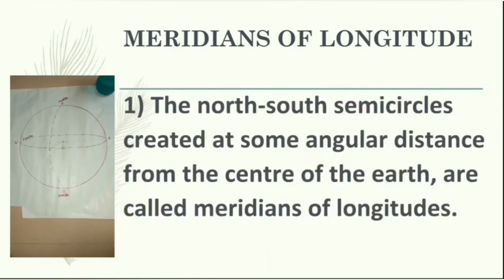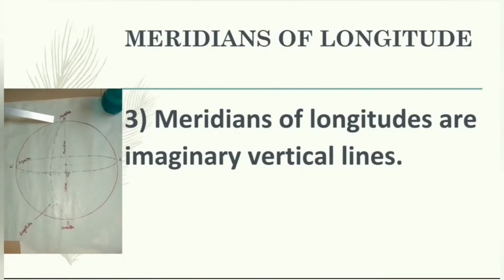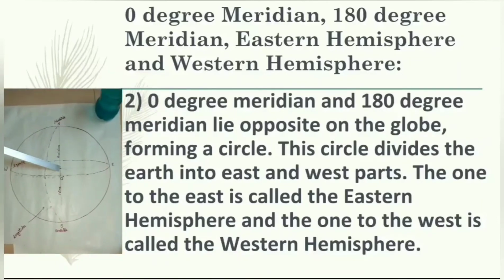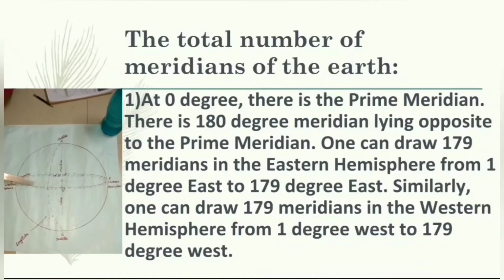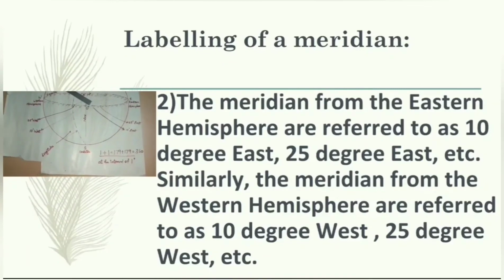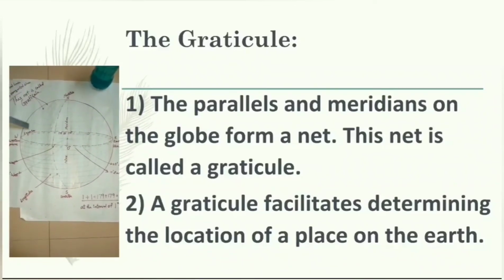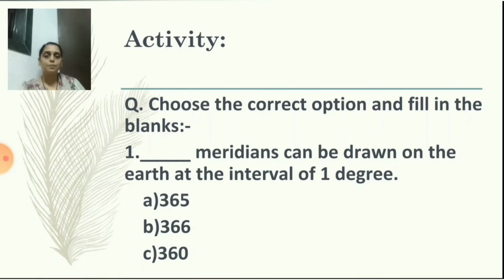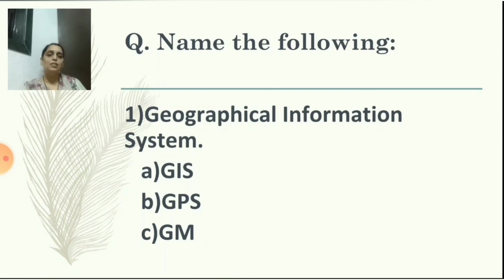CLASS 6 GEOGRAPHY CHAPTER NO 1 THE EARTH AND THE GRATICULE PART 2